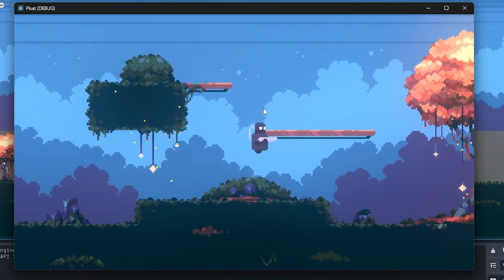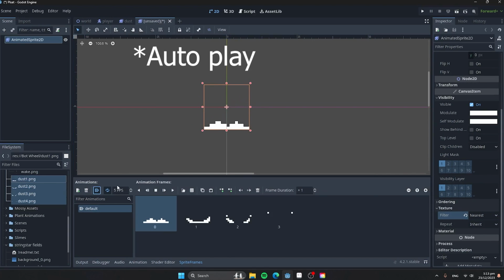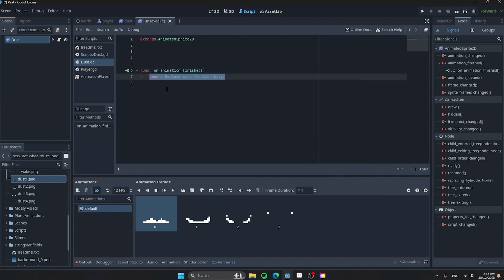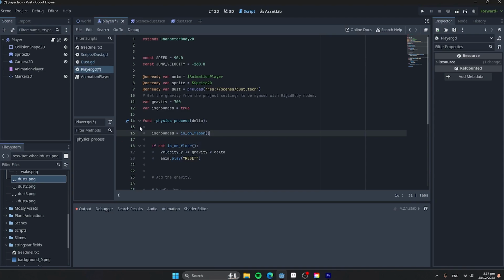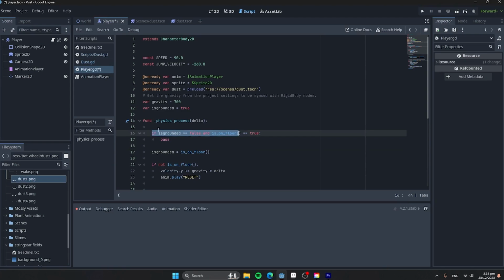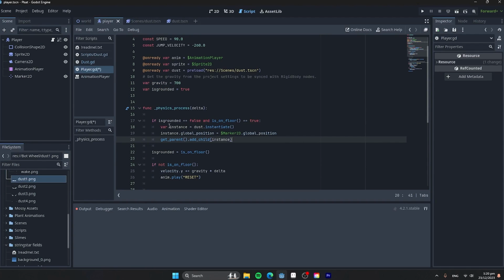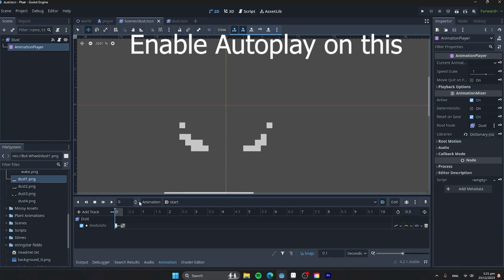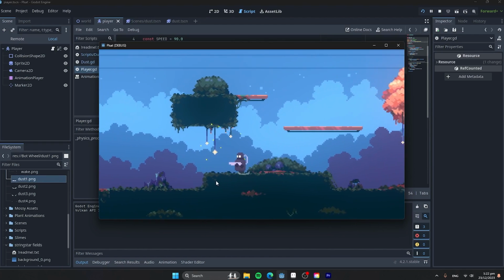How to make a landing dust particle in Godot 4 in 3 minutes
How to make landing dust particles in Godot 4 in 3 minutes. This tutorial will show you how to make a landing dust particle in Godot using animation and GDscript.

I like to make games and do game jams so go check out some of them at my itch.io! I used to do unity but then I decided to go to Godot!

Thanks to game endeavor, Poly Mars, Goodgis, and Dani for inspiring me, I used to do Unity but I switched to the Godot game engine.